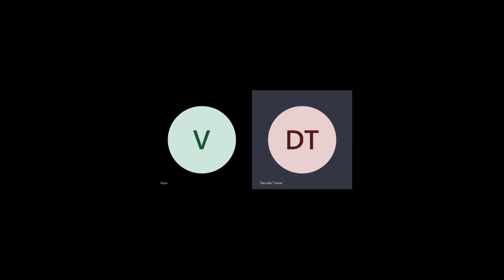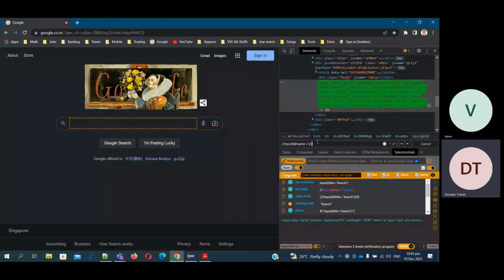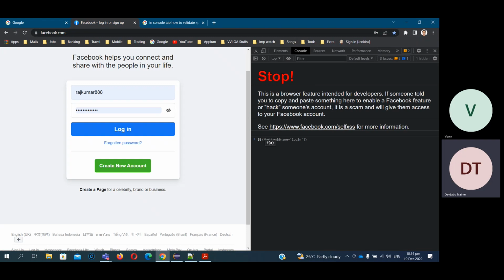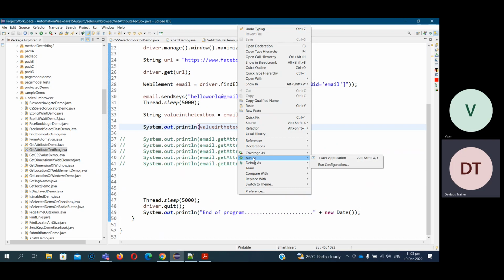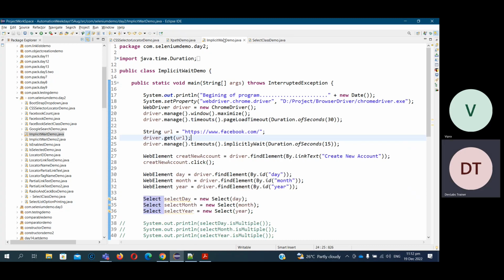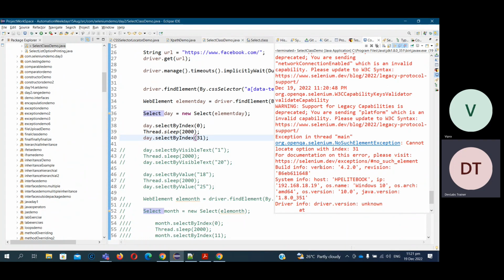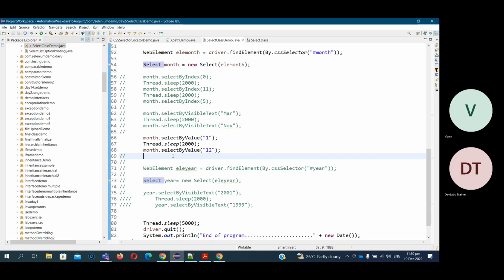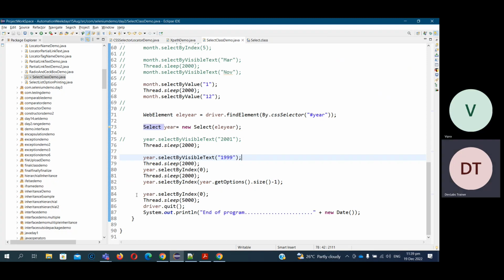SDET Automation QA Training Day52 Selenium SelectClassDemo